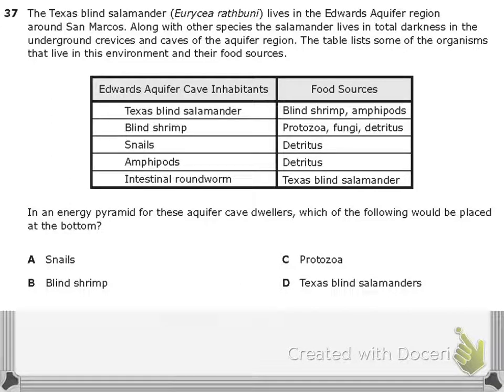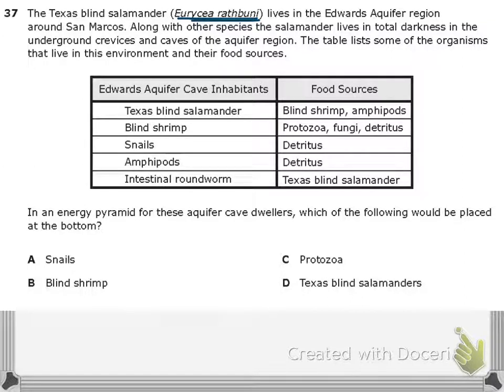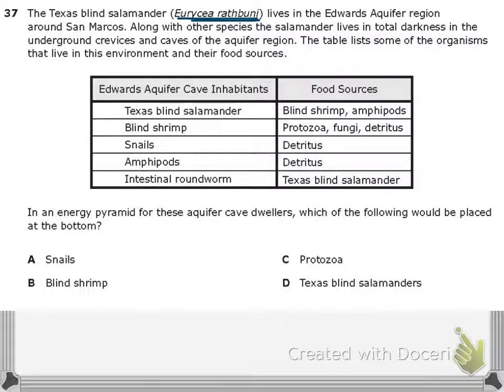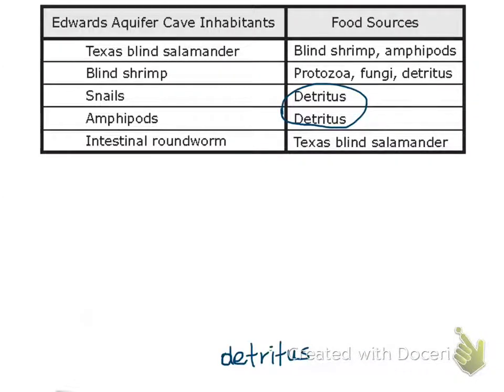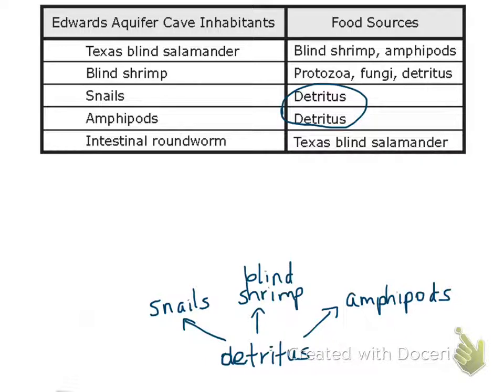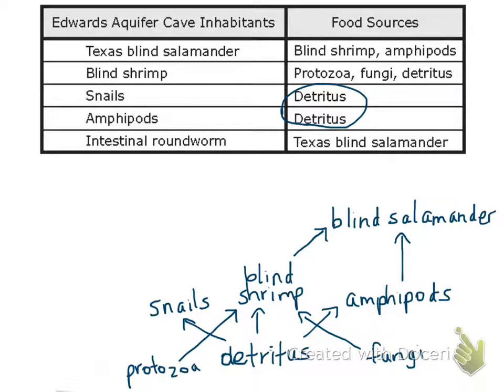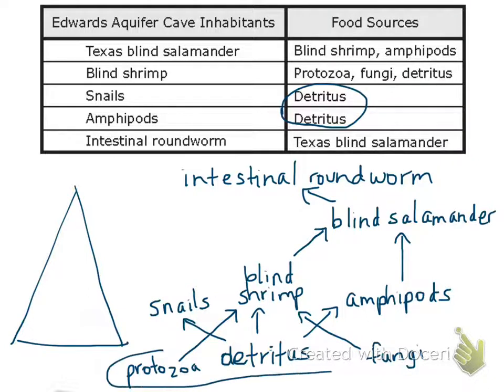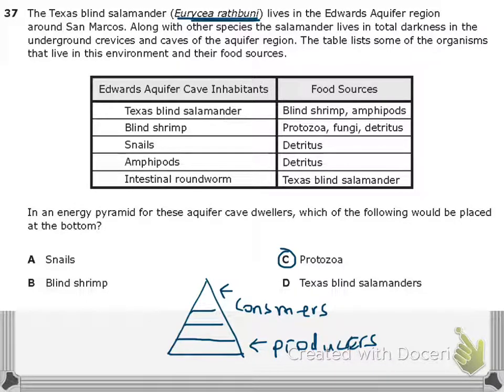2013 Biology EOC #37